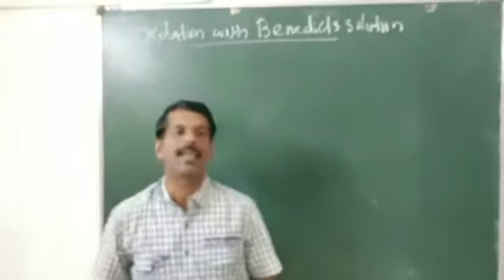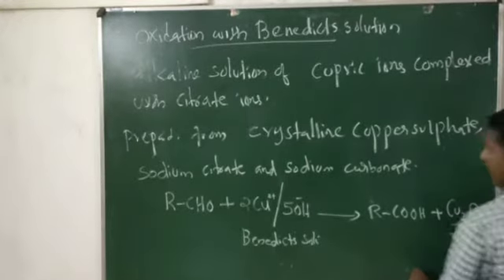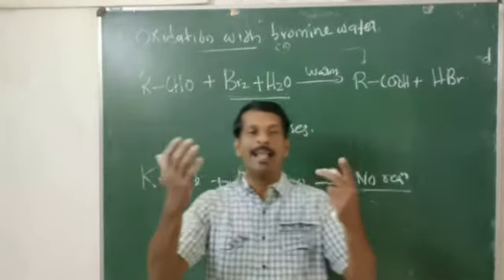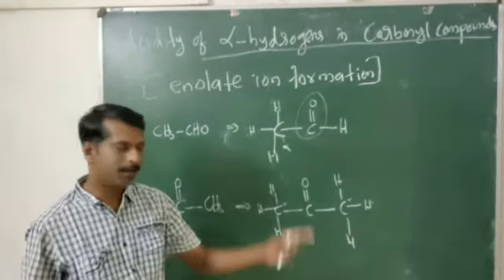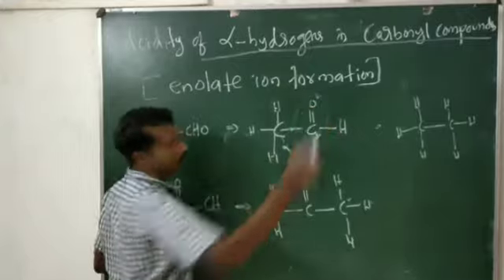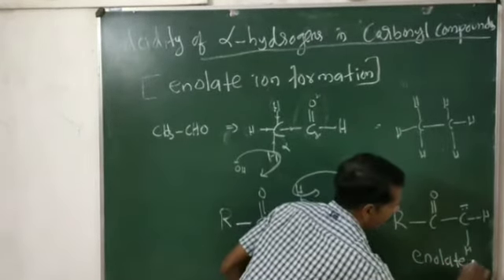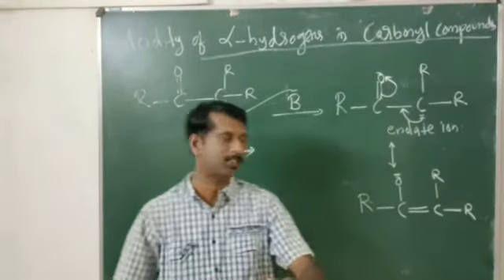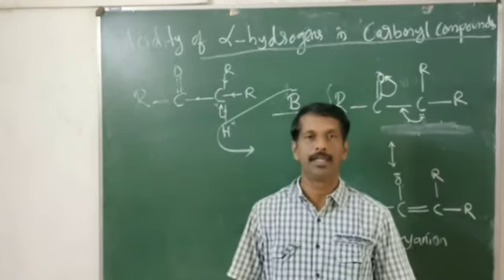enolate ion formation in aldehydes and ketones-part-10-BSc5th sem- bijuvattodil